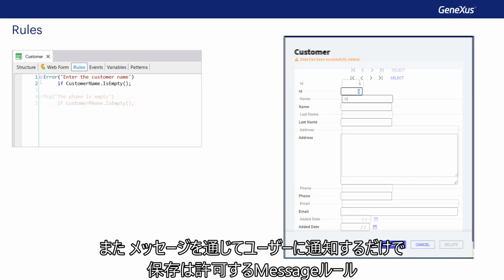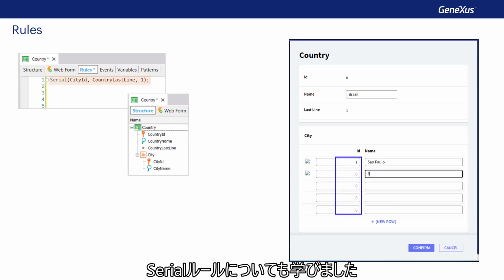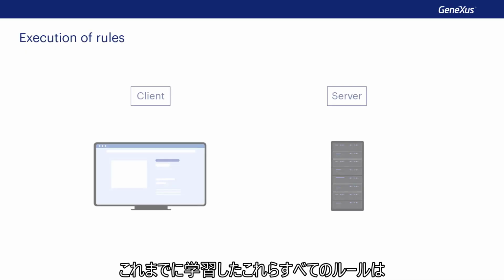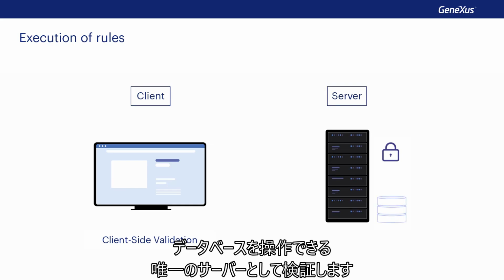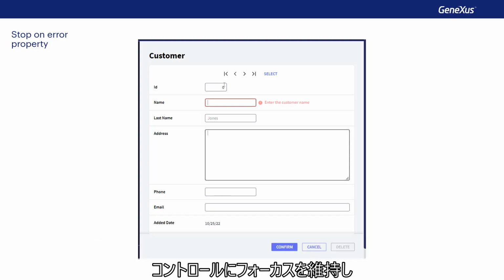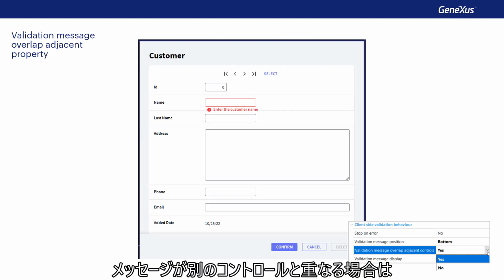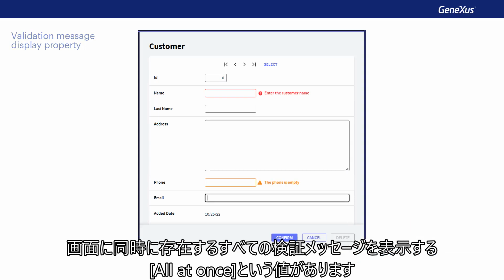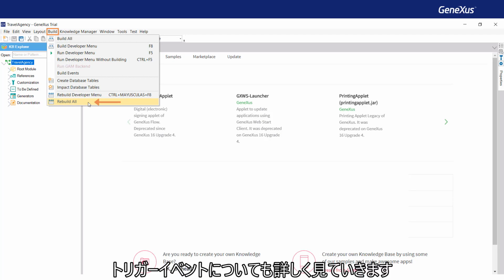【GeneXus 18 Advanced Course】2/56：ルール：振り返りとクライアント側の検証